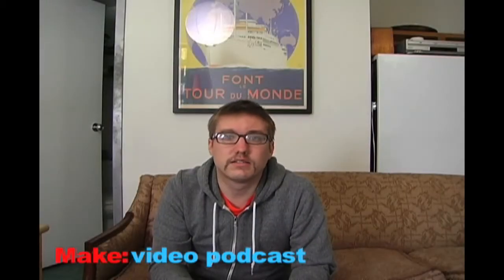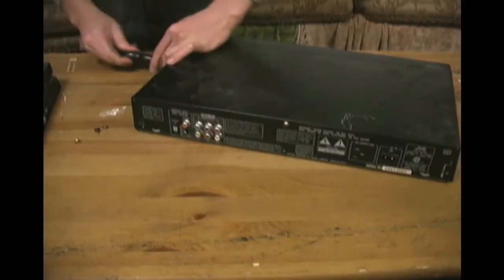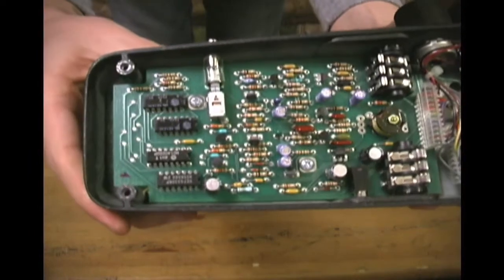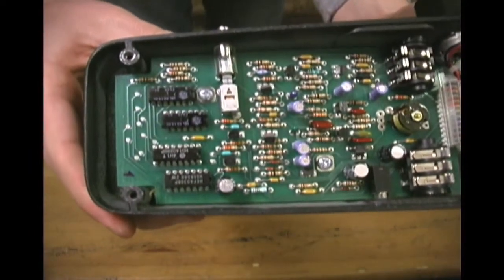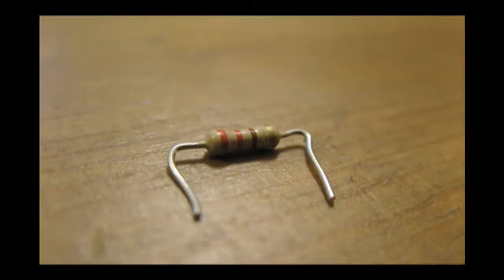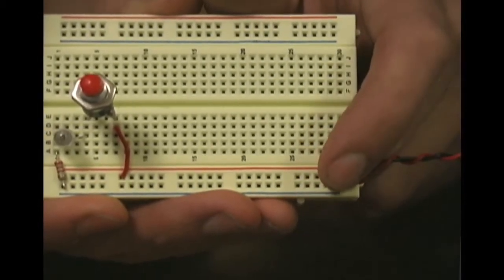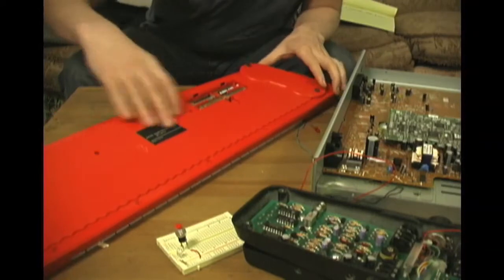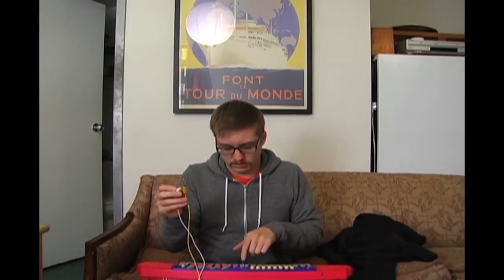Resistors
Resistors podcast